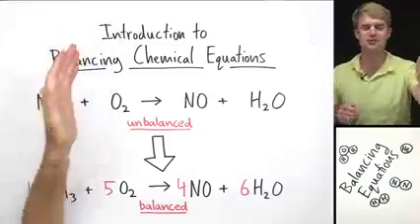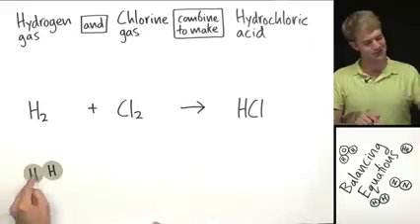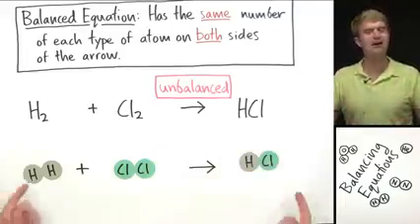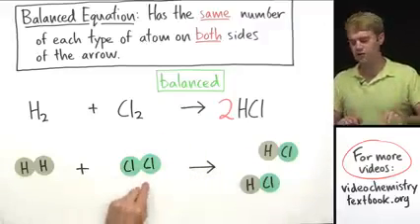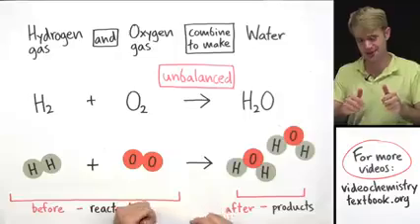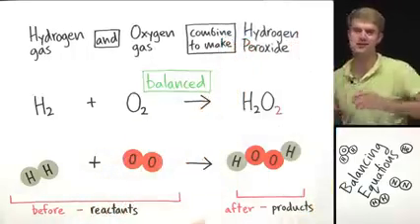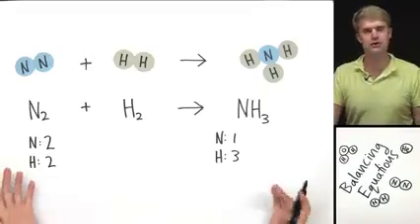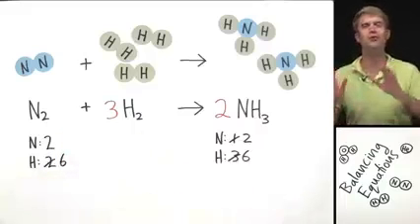introduction to balancing chemical equation